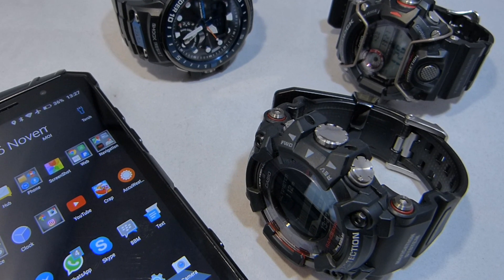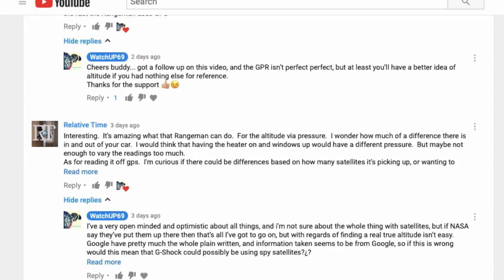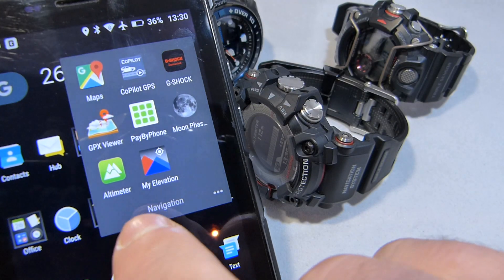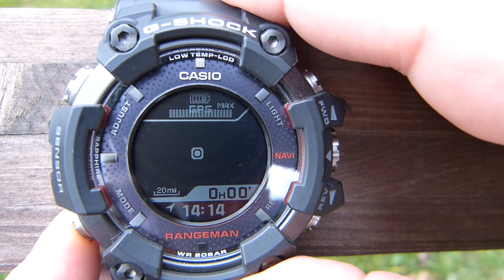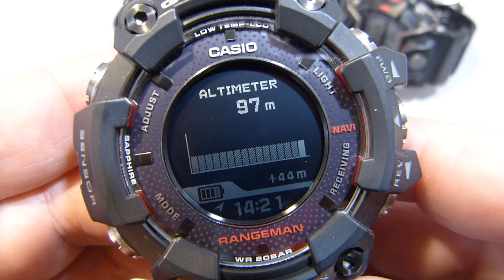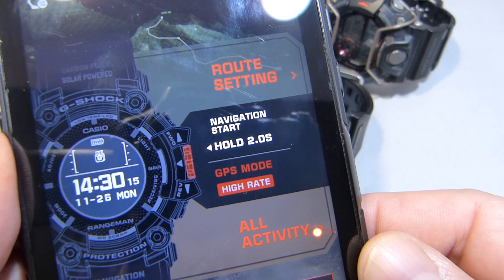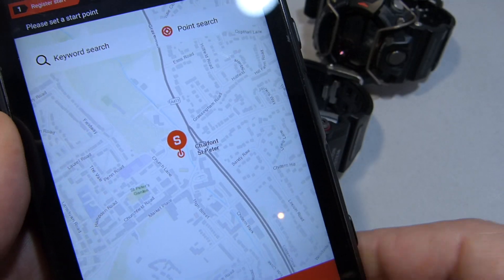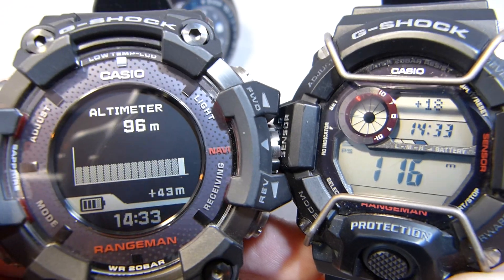CASIO G-SHOCK GPR B1000 Rangeman Altimeter using the GPS Tutorial - Follow up video Part 2:2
So here is the second part but now showing how the GPR-B1000 Altimeter uses the GPS to get a really accurate reading!

Support the channel by using this link when you shop at Amazon that gives a tiny percentage but doesn’t effect your purchase price, whether you buy from the shop or if you continue shopping through the

If you want to show your appreciation and like to offer a drink as a way to say thank you, here is a PayPal